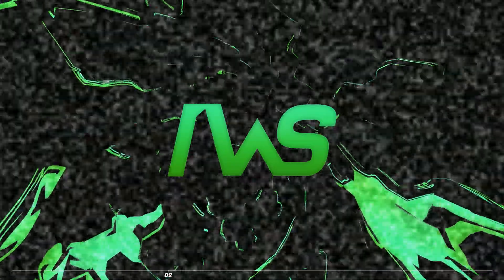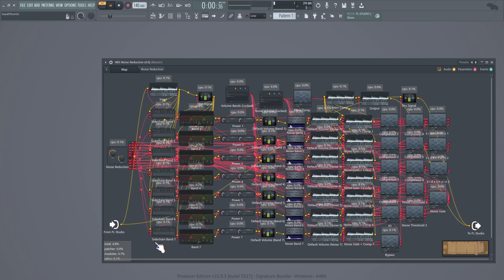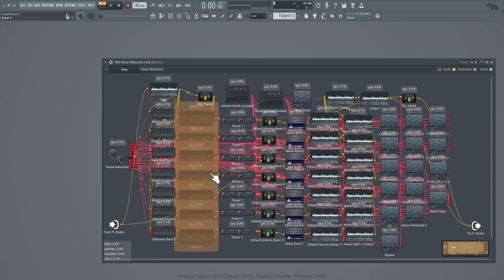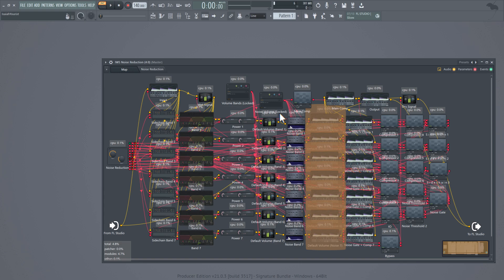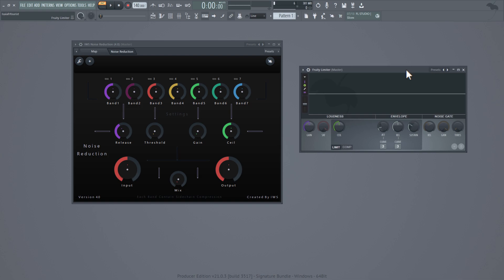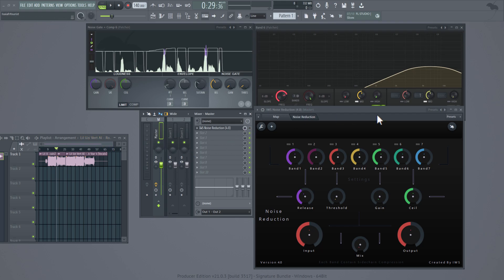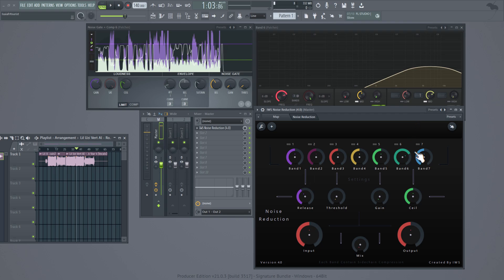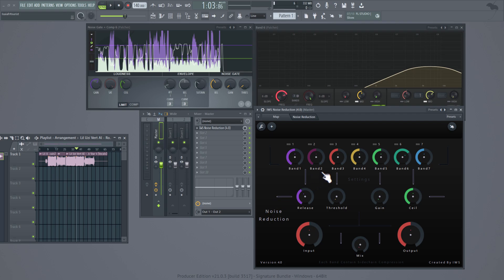I've created a multiband noise reduction plugin in PATCHER for FL Studio | FREE DOWNLOAD / TUTORIAL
Noise Reduction
This patcher plugin is a noise cancelation of noises within the vocals and after. The noise reduction will cancel out noises in each frequency band for the best vocal quality possible. Noise reduction is in fact capable of reducing reverb effects and delays on acapellas or any vocals with effects. The plugin also comes with a dynamic compressor for each 7 bands for precise mixing.